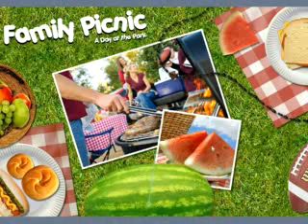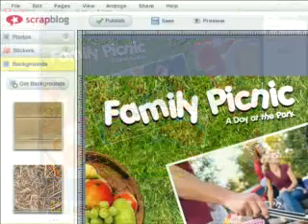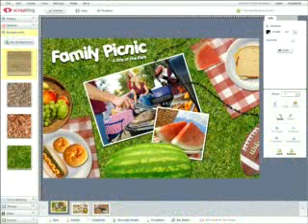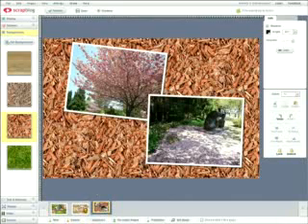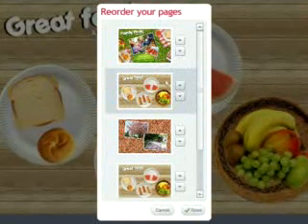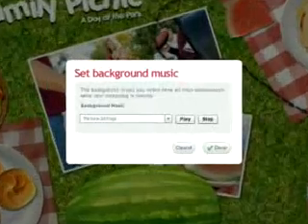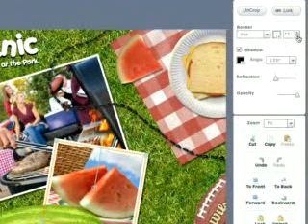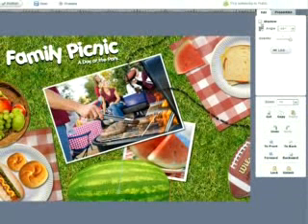Scrapblog Quick Start Tour (2/7 - Interface)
In this quick tour of the Scrapblog interface I guide you through all of the cool tools you can use to turn your photos and videos into multimedia scrapbooks right from your browser.